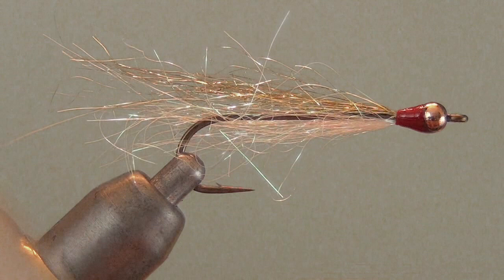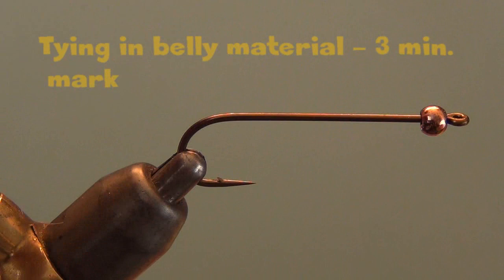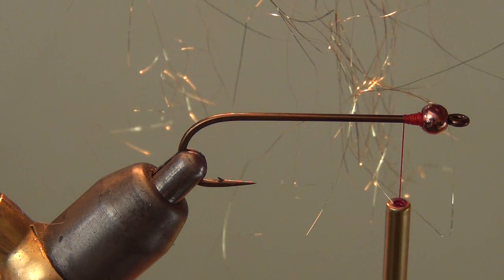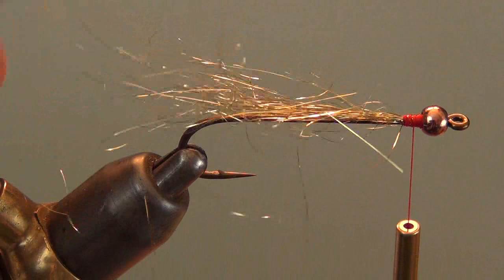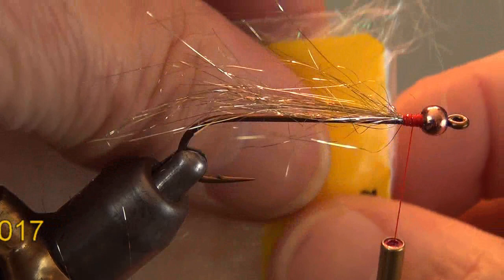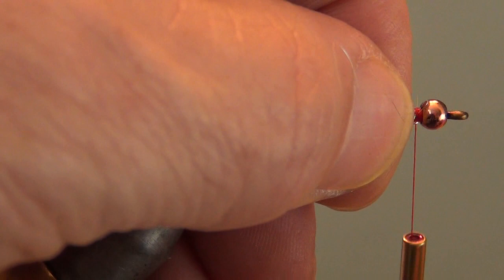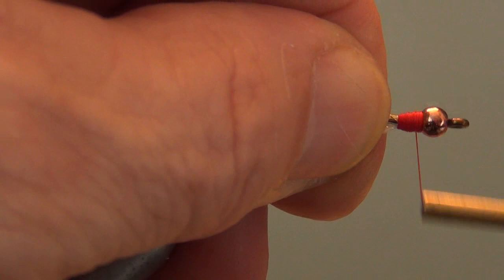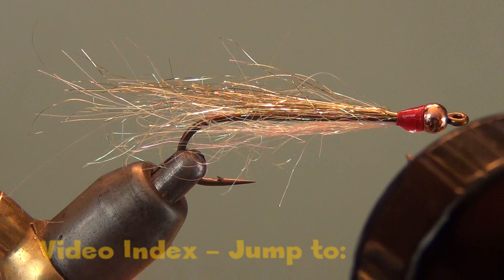Bead Head Minnow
A simple, quick and effective fly.  One of my favorites.